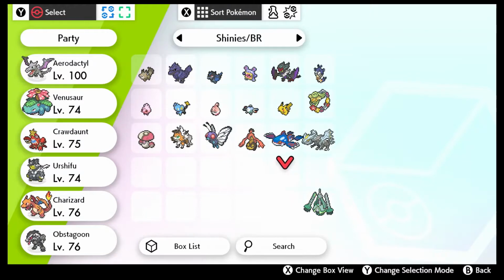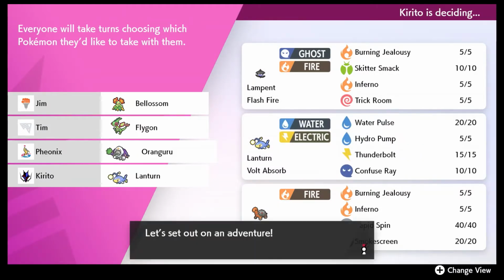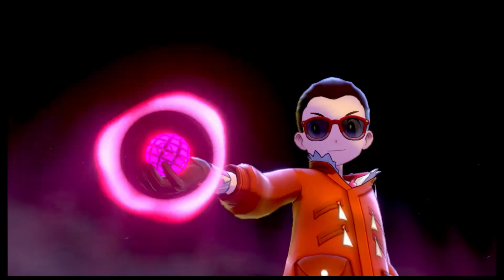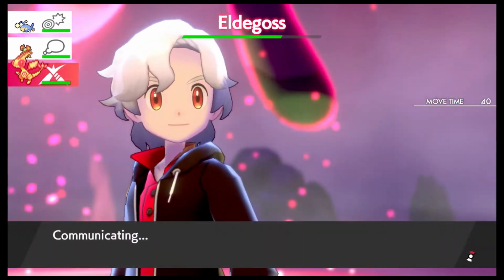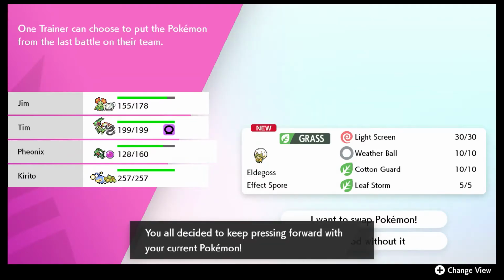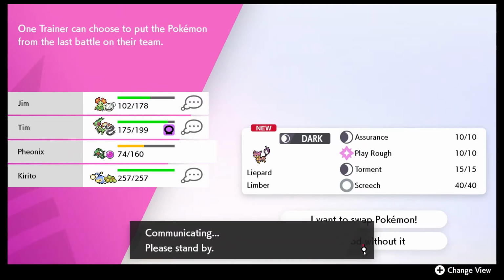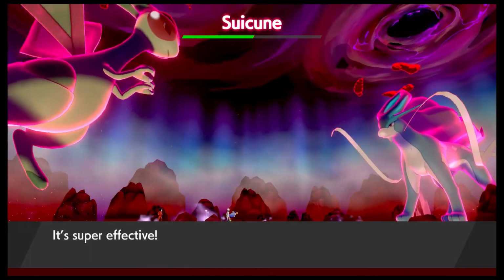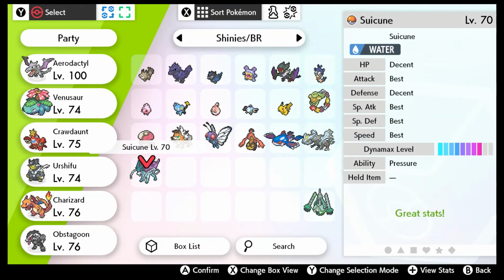Pokemon Shield: Max Liar-Shiny Hunt #1-Part 1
My First Shiny Hunt
No Shiny Charm(yet)
Odds with Shiny Charm 1/100
Odds without Shiny Charm 1/300